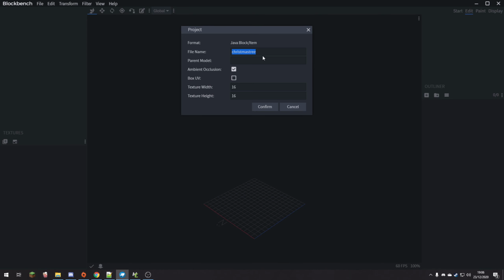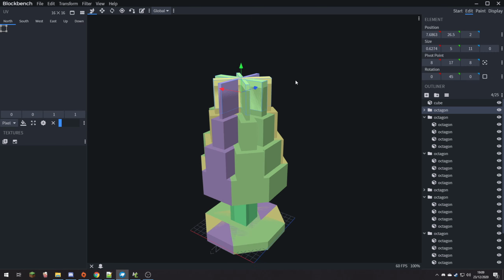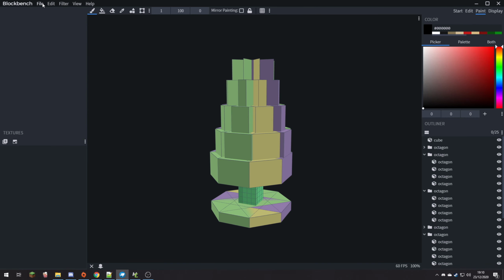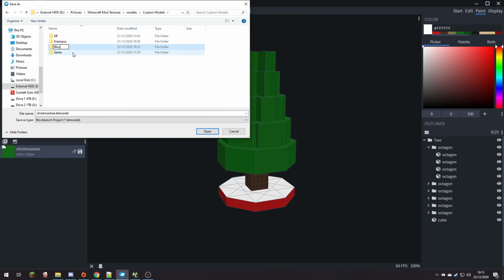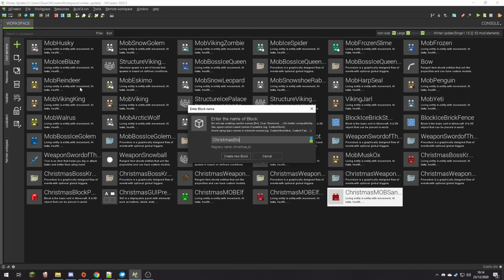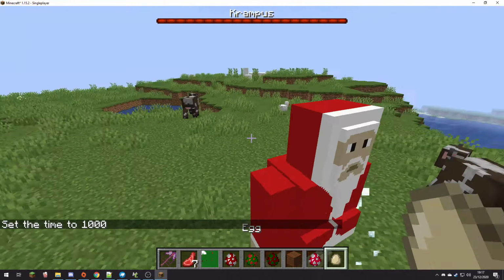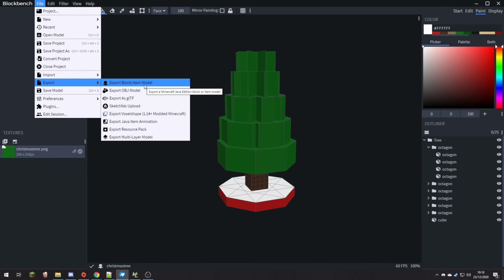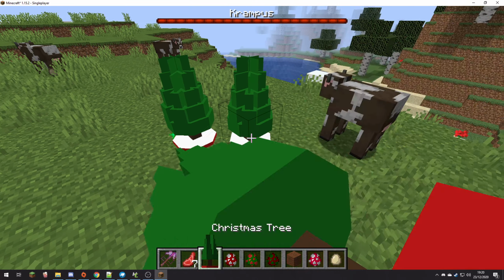I Made a CHRISTMAS TREE MOD in Minecraft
I Made a CHRISTMAS TREE MOD in Minecraft. This is HOW I DID IT...

In this Minecraft mods (Minecraft Christmas Tree) video by the blue crusader (thebluecrusader), I show you one of the best Minecraft mods i recently made, a Christmas tree mod. This Minecraft Christmas tree tutorial showing how i made the mod is a Minecraft mods 2020 part of my new mods series making a Christmas mod. This is how to make a Christmas tree in Minecraft by making a custom model and texture. This is not so much a Christmas tree tutorial Minecraft style, its showcasing how I made this Minecraft Christmas tree mod.

MY NEWEST VIDEO IS CRAZY!

▶︎ SOON